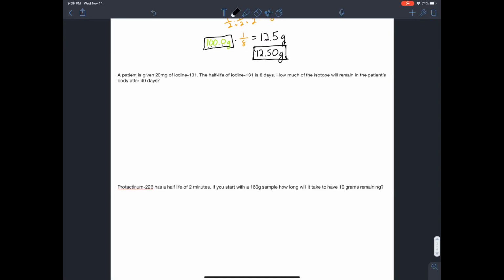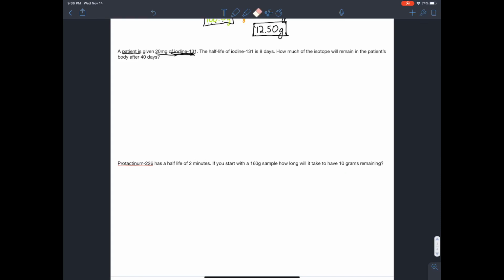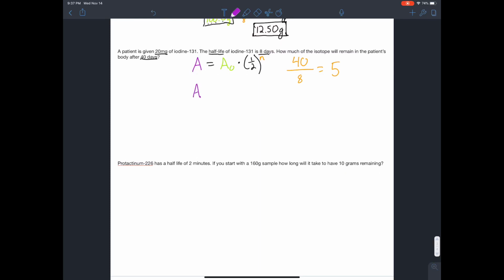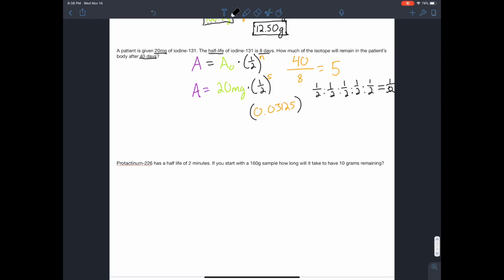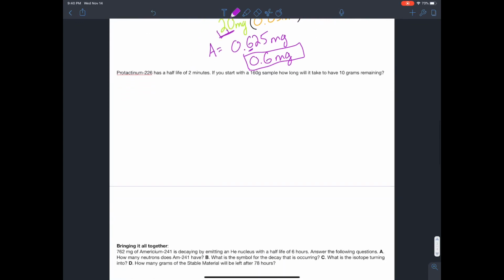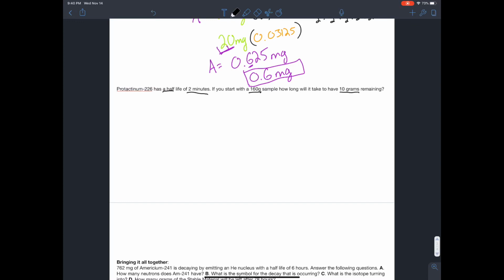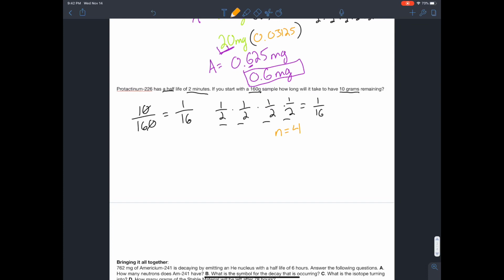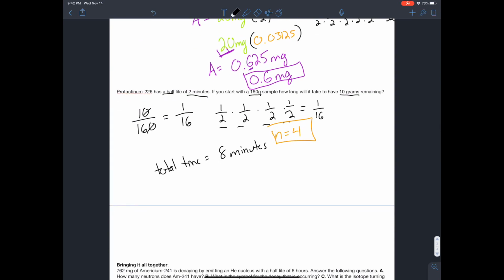Half-life Equations Video Two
Solving the second and third equations from the study guide